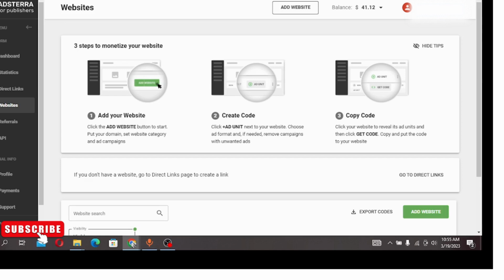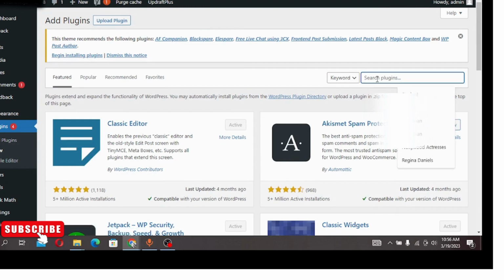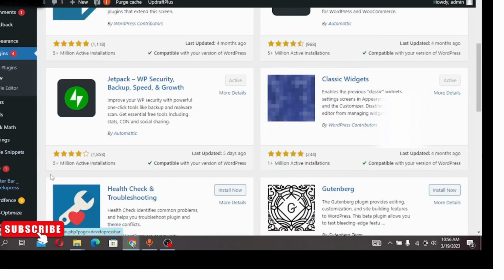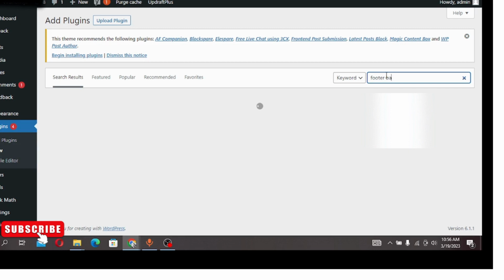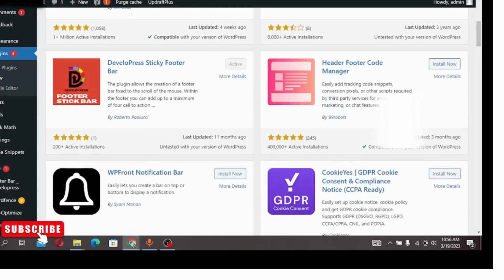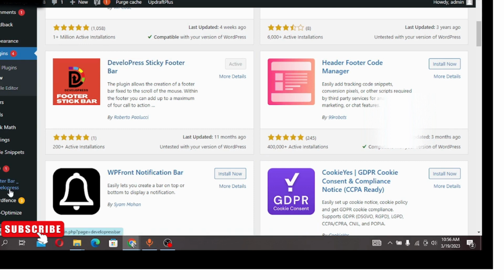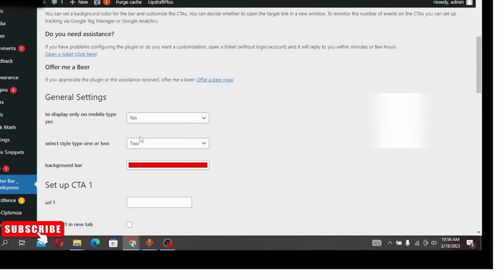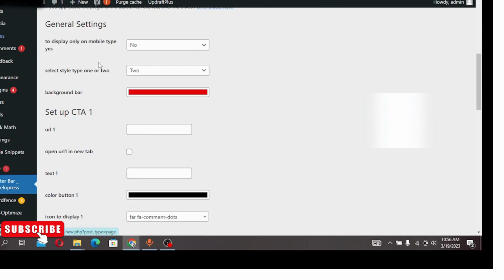Adsterra Direct link setup in wordpress Part 1 (Make Money)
Adsterra direct link setup in worpress